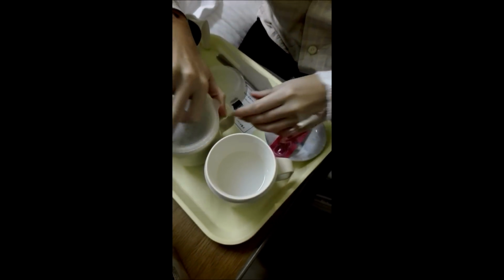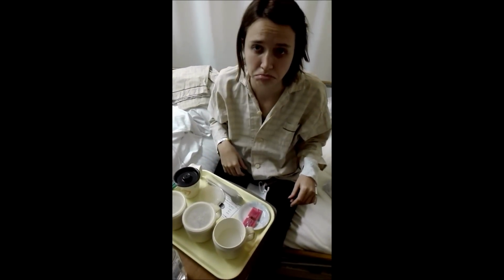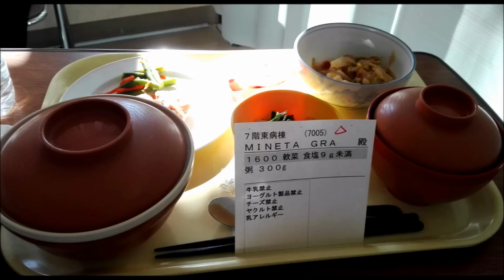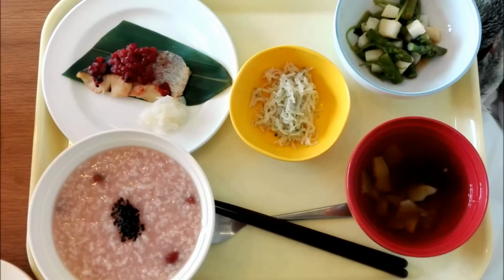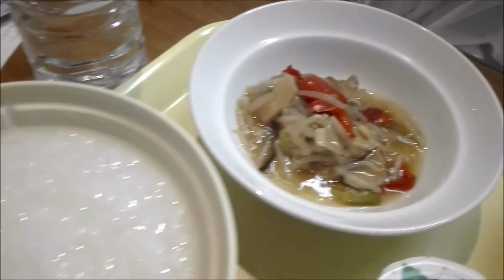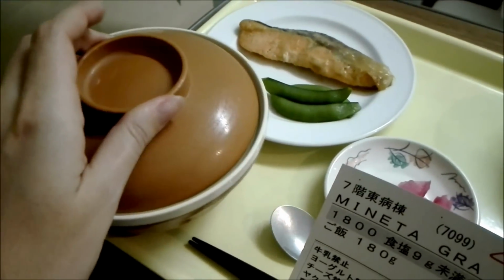Hospital Food in Japan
So I noticed that a lot of our recent videos have been food-related.
Y'all seem to like them (or at least these are the types of videos that get the most fun comments, etc).

FOOD.